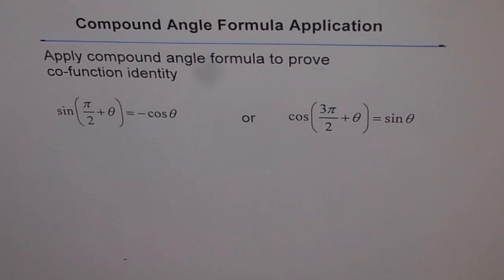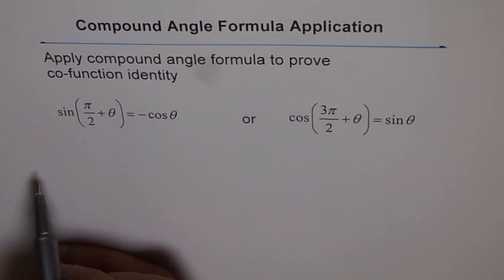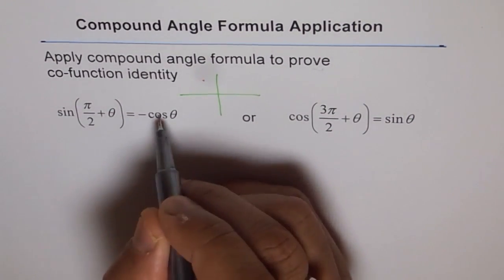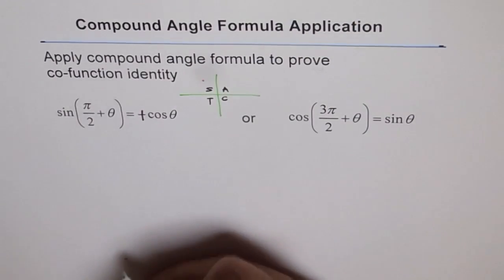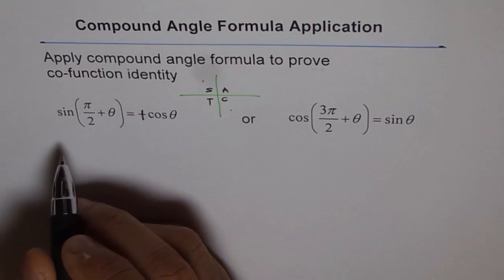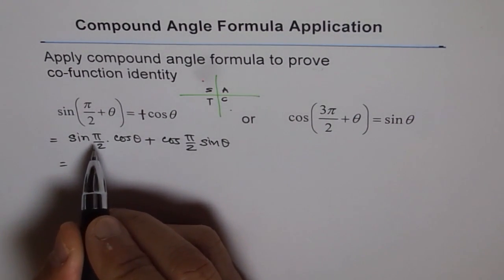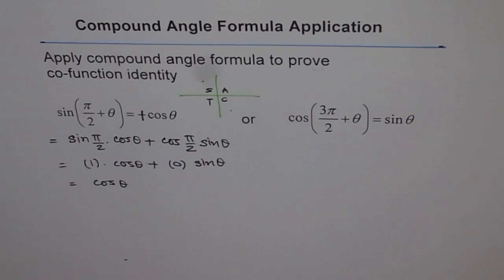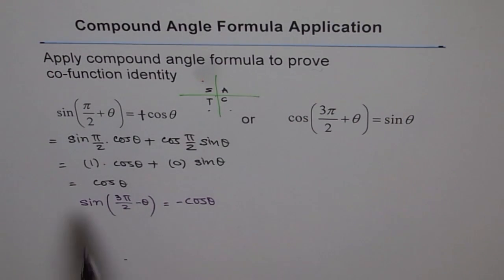Prove Cofunction Identity From Compound Angle